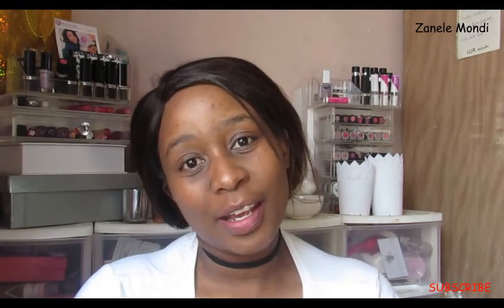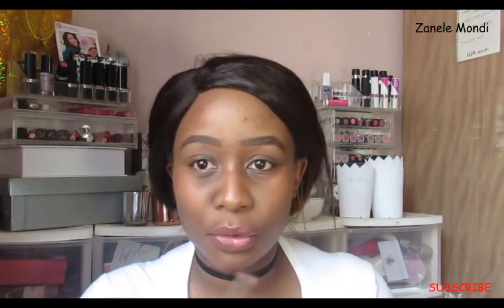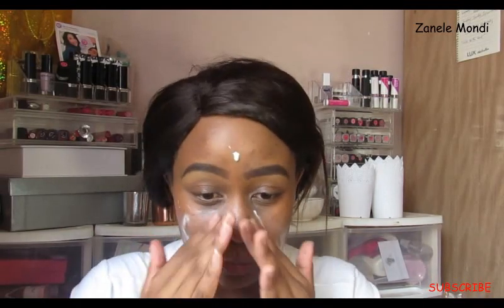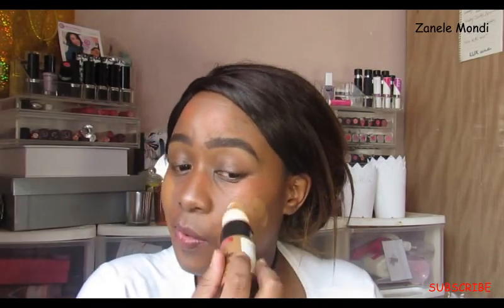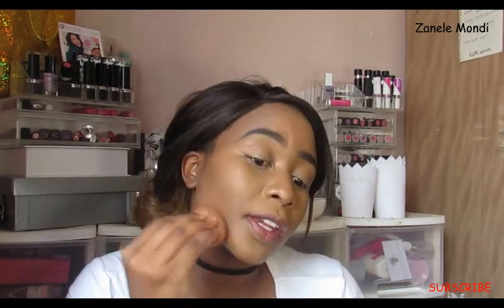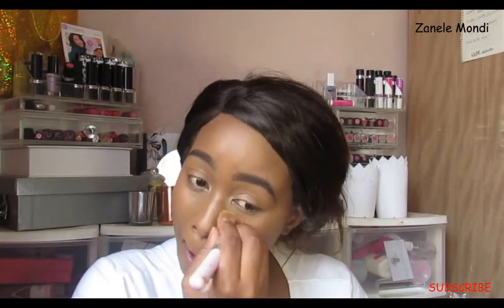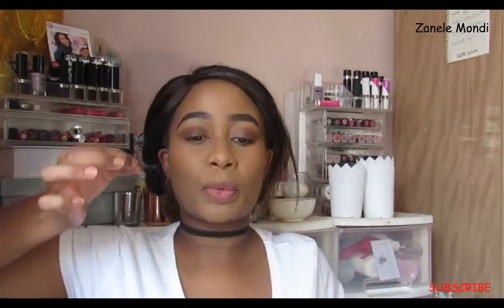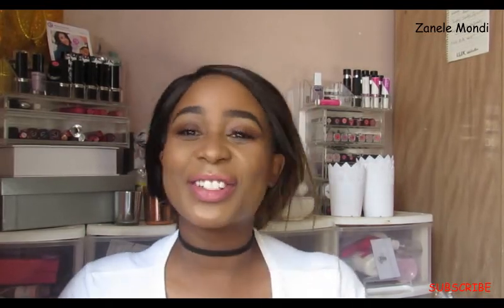DETAILED SIMPLE EVERYDAY MAKEUP TUTORIAL | TALK THROUGH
In today's video I share with you how to go from boring to fleek using everyday affordable products as usual. Enjoy

Product featured.
Revlon Photoready Foundation - R259